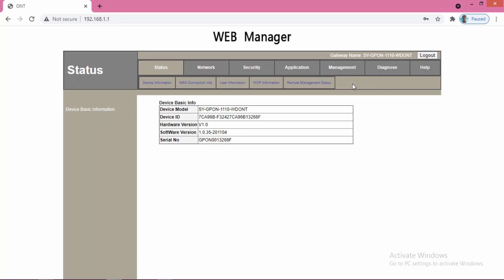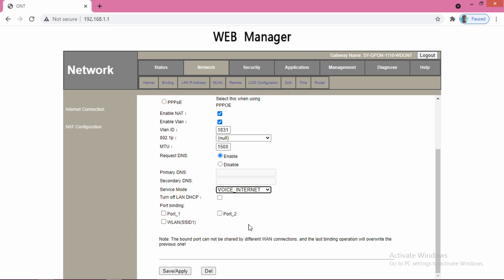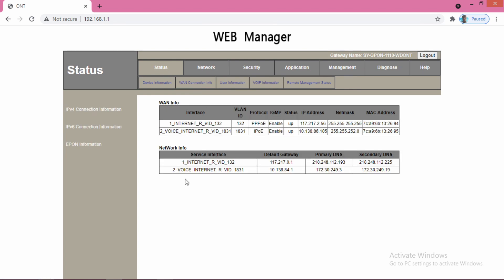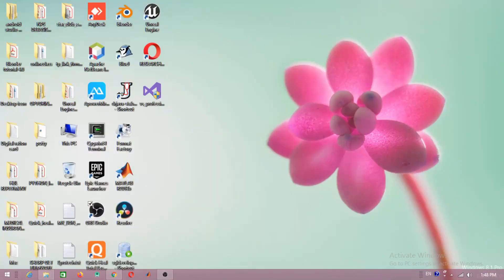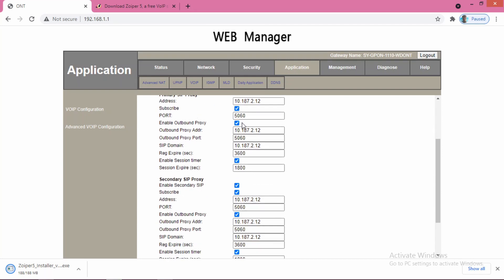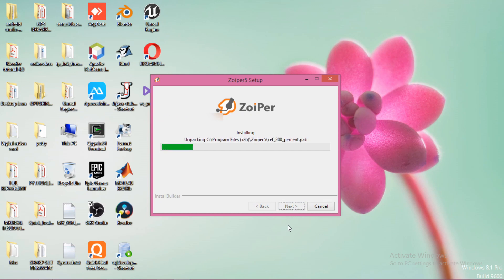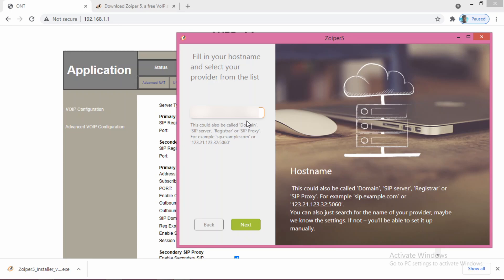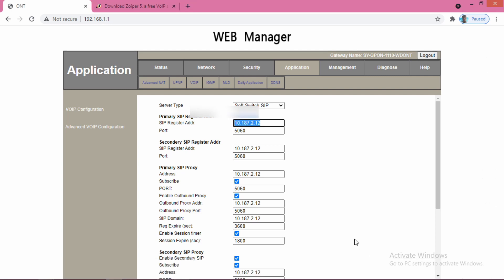SETTING UP ONT FOR SOFTPHONE AND SETTING UP WINDOWS SOFT PHONE APP LIKE ZOIPER USING B.S.N.L FTTH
THIS VIDEO IS THE FIRST PART OF SETTING SOFT PHONE, SETTING UP ONT IS EXPLAINED, STATIC ROUTE IS CREATED AND WINDOWS SOFTPHONE ZOIPER SETUP IS EXPLAIN. PLEASE WATCH THE NEXT VIDEO TO LEARN THE SETTING UP PROCESS OF SOFTPHONE APP IN ANDROIDE SMART PHONE.